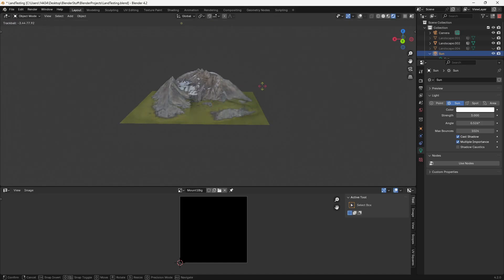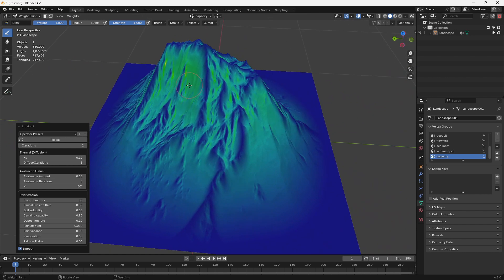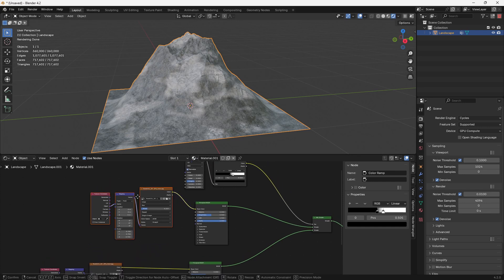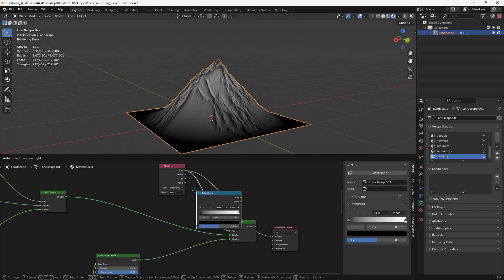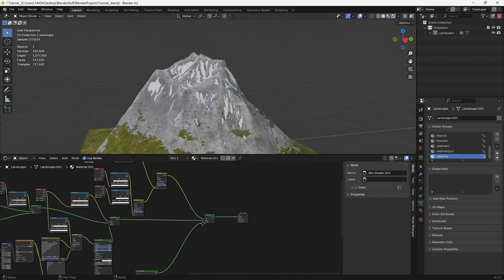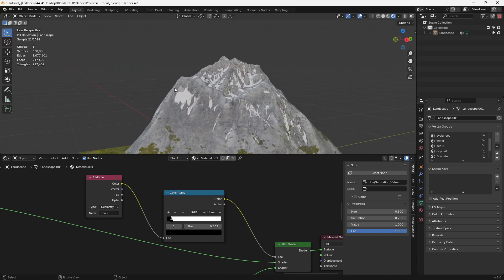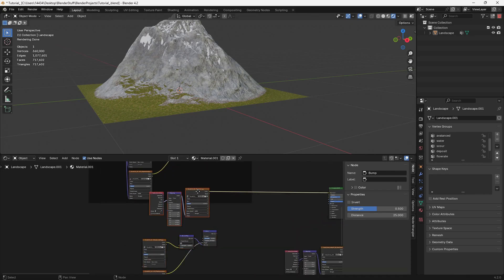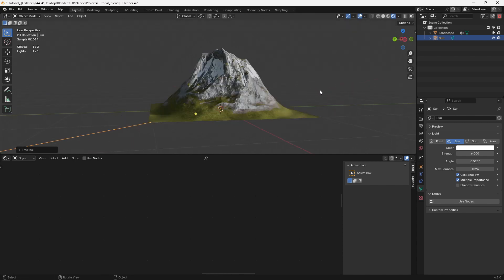Making Realistic Mountains - Blender Tutorial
Making realistic mountains in blender is easier than you think!
and go to my gumroad for downloadable props and assets!